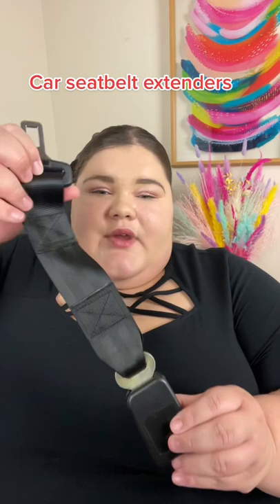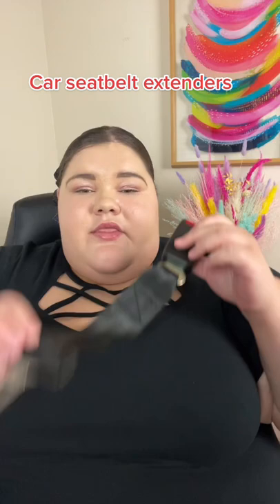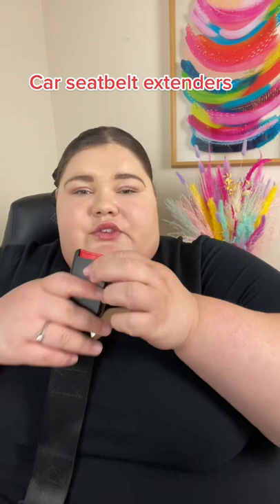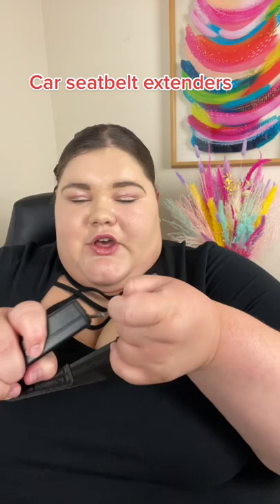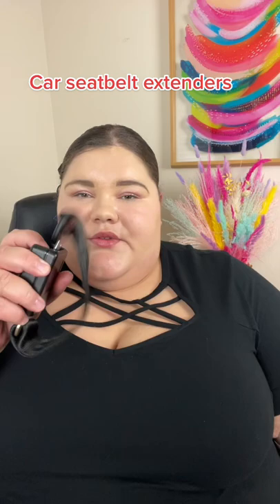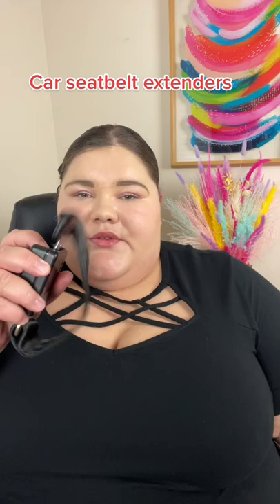Seatbelt extenders for cars 🚗